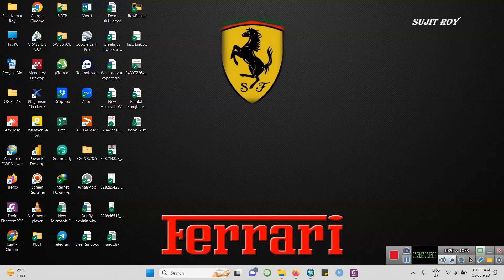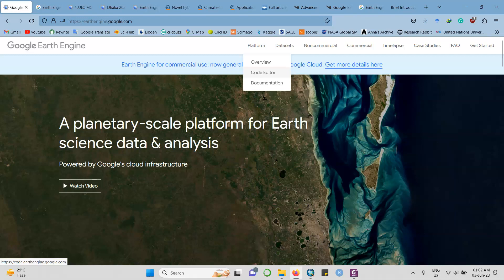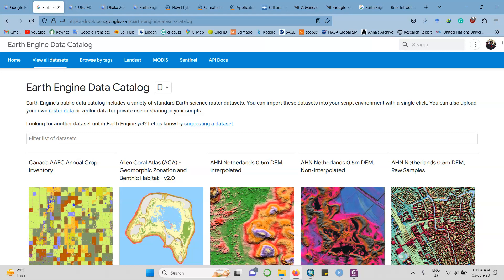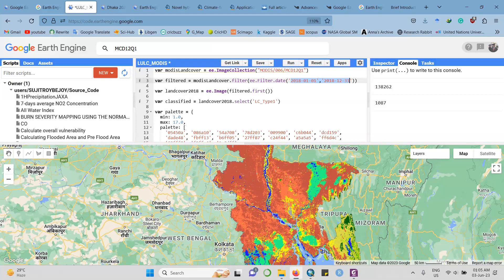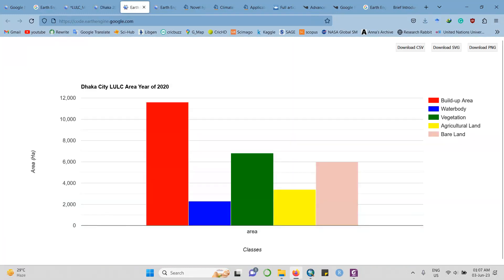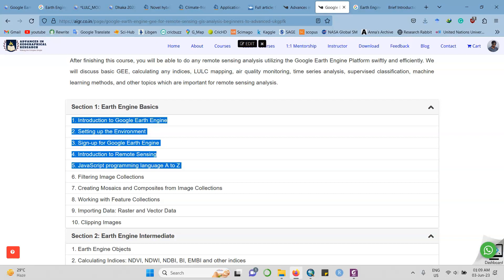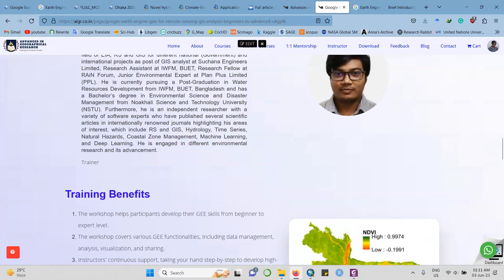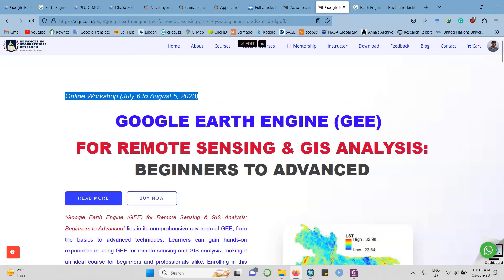Overview of Google Earth Engine II LULC Mapping in GEE II Online Workshop on GEE By Sujit K Roy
In this tutorial, Mr. Sujit Kumar Roy has been shown how to Prepare LULC map in Google Earth Engine and how we export it.
Also, discuss our upcoming workshop organized by Advances in Geographical Research powered by KNORISH.

Registration is open for online workshop: "Google Earth Engine (GEE) for Remote Sensing & GIS Analysis: Beginners to Advanced"

Benefits:
All codes will be shared
Lifetime access recorded videos and study materials
Unlimited 1 to 1 doubt clearing sessions
A certificate will be provided by Government of India Registered Organization Advances in Geographical Research